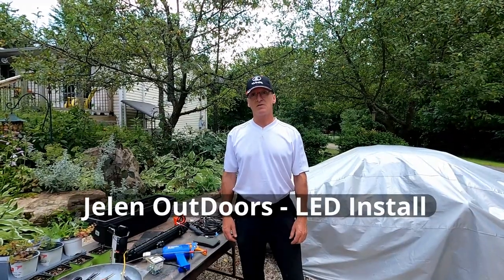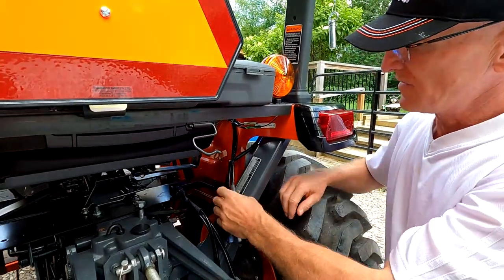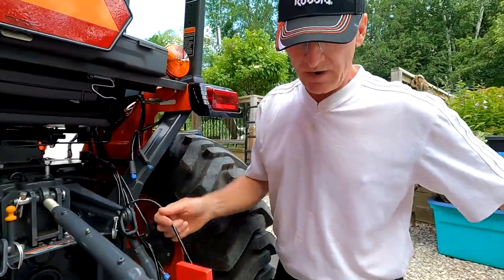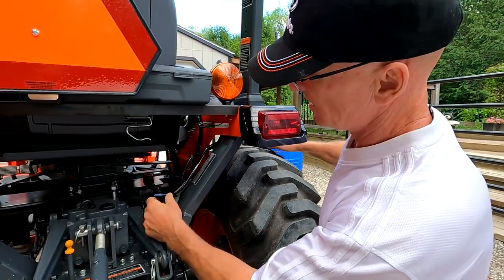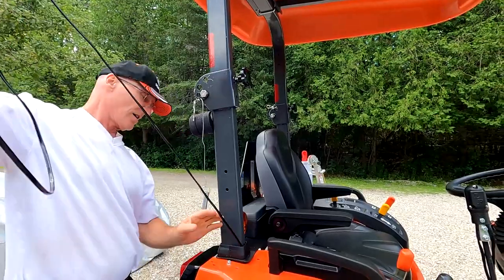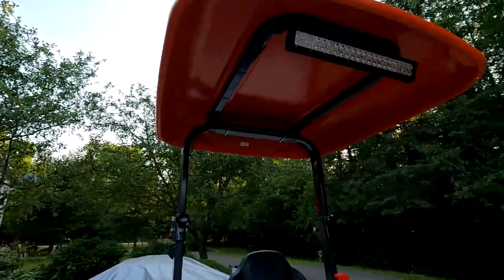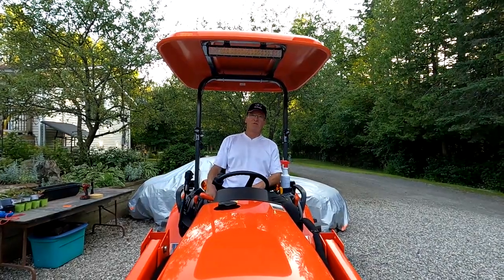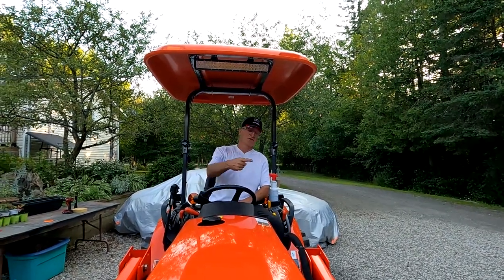52 - Kubota LED Light Install - Work lights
In this video I do a full install of a LED light bar and 2 rear LED work lights onto a Kubota LX2610 tractor.  Most installs onto Kubota tractors can be done in a similar manner.  I show the entire process so if your thinking of putting LED lights onto your tractor come take a look.

Link to lights:

Spending time outdoors doing projects with various machines and tools - anything from cutting trees, firewood, clearing brush, milling wood, plowing snow, reviewing, repairing & fabricating equipment.  Doing landscaping and maintenance on my forested property using my Kubota tractor.

And its not all work!!  Gotta take time to play - after turning my pond into a skating rink, and a whole bunch more of outdoor activities.